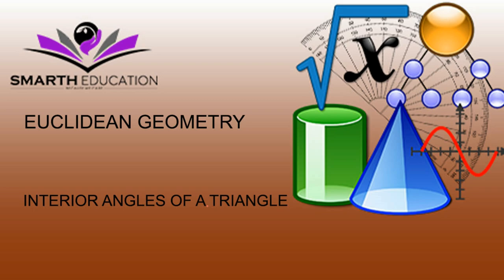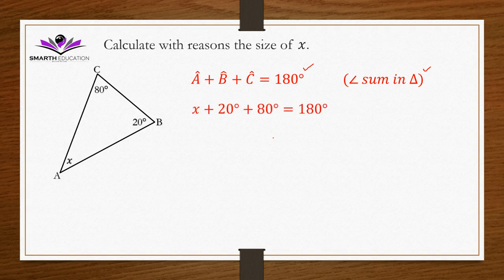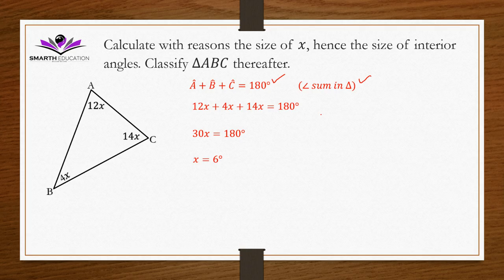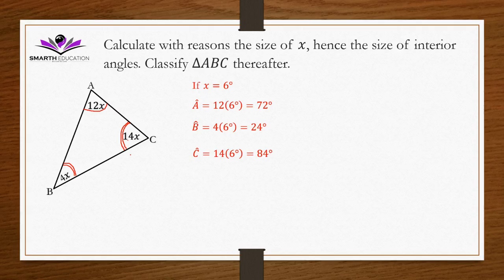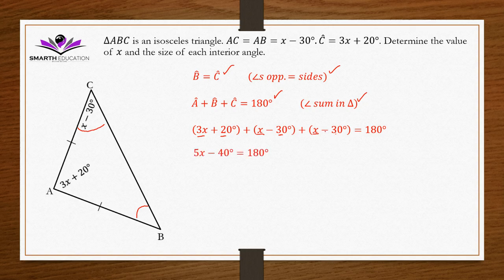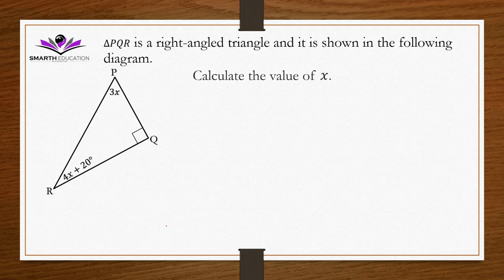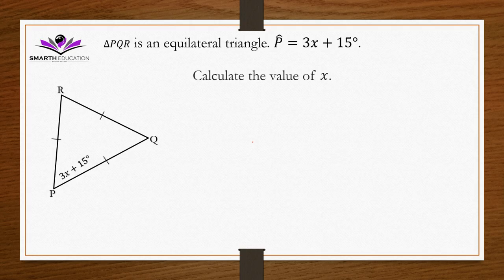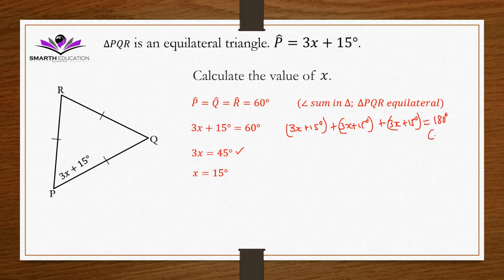INTERIOR ANGLES OF TRIANGLE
Interior angles of a triangle add up to 180 degrees